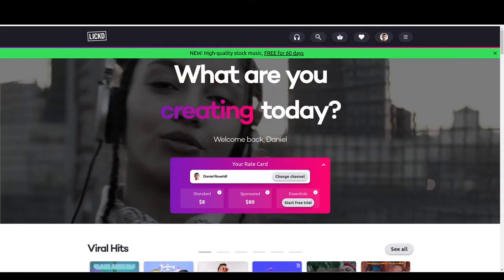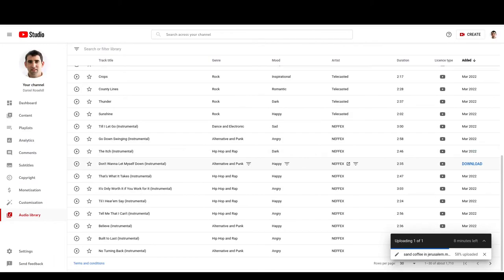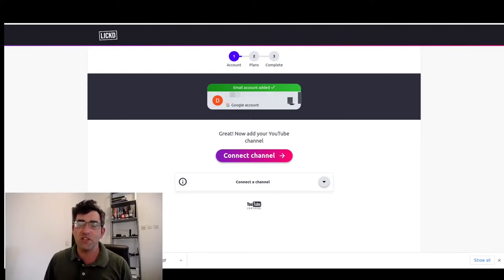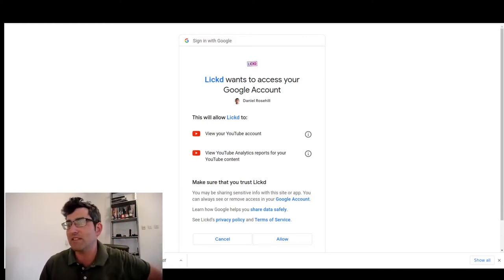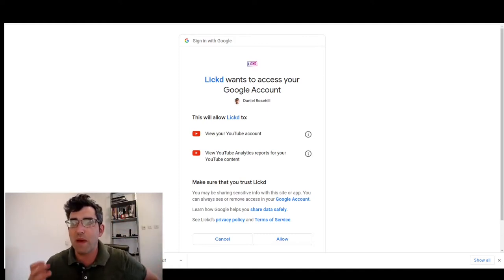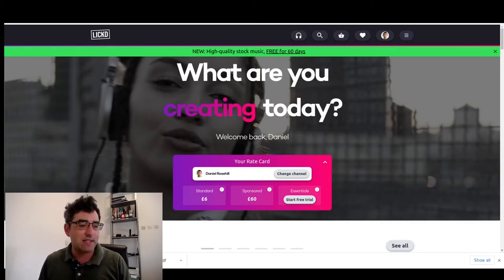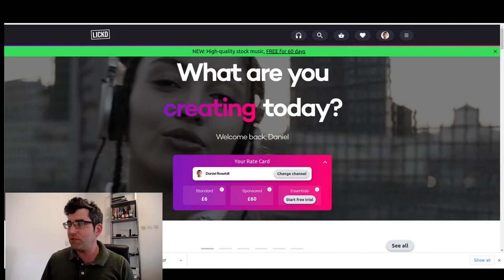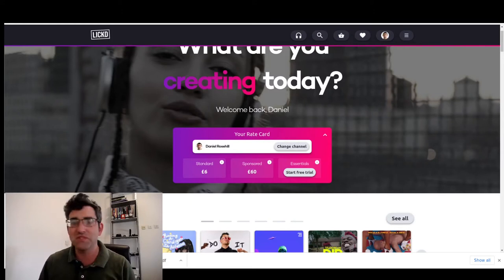My Lickd Review (lickd.co) - Detailed Start To End Walkthrough For Legal YouTube Music Licensing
I used Lickd (lickd.co) to try to legally license my first copyrighted music on YouTube.

On the plus side, the support team cleared the claim quickly and the process, from start to end, was quite efficient.